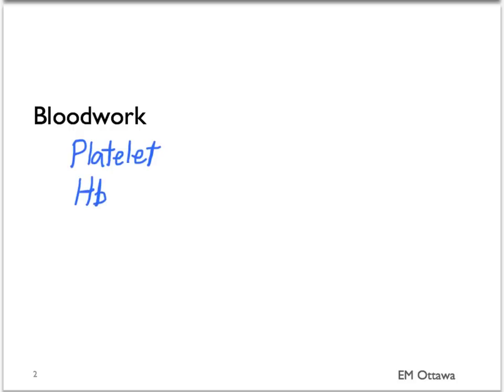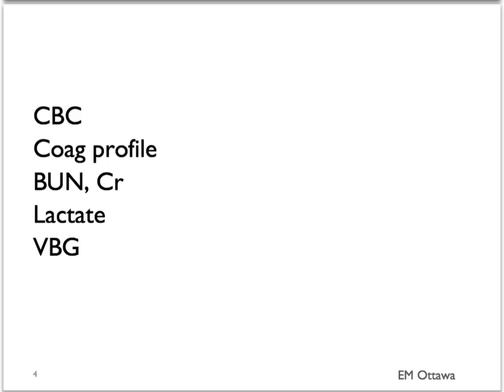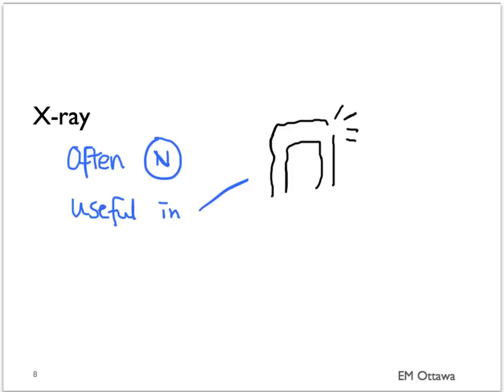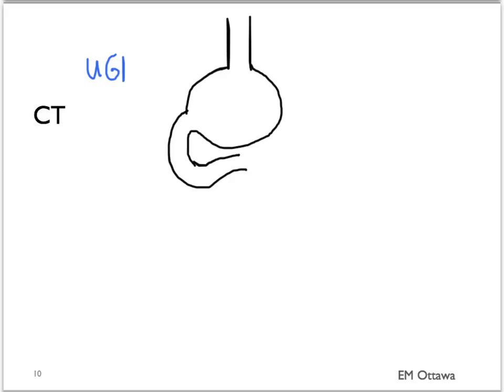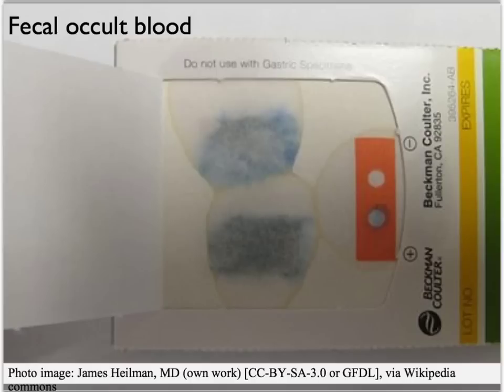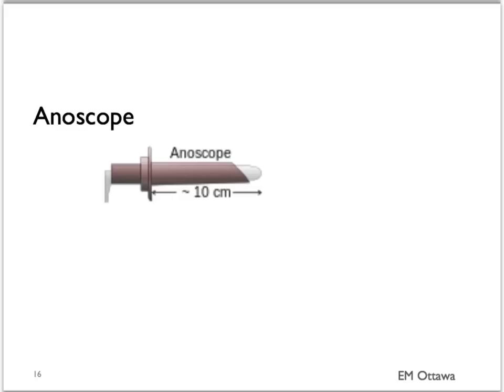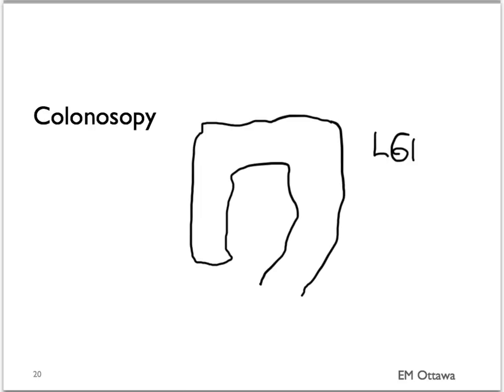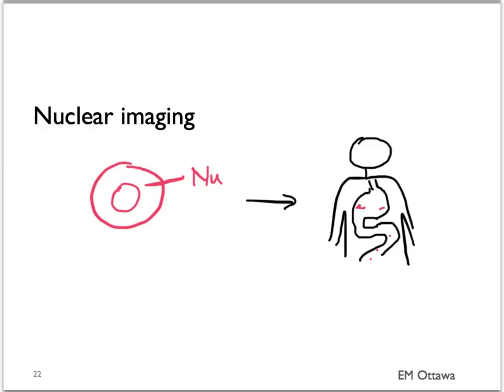GI Bleed Part 3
Warning: Graphic images.

We discuss the investigations of patients with GI bleed.  For educational pruposes only.